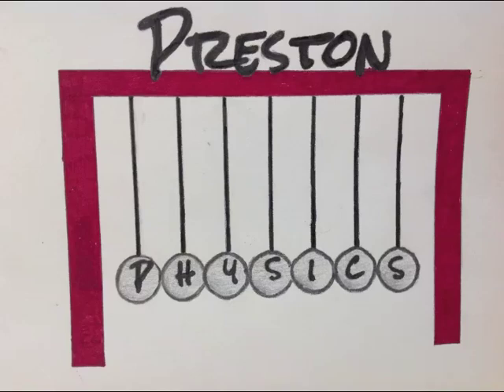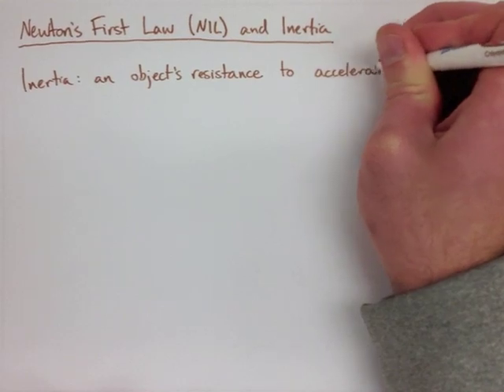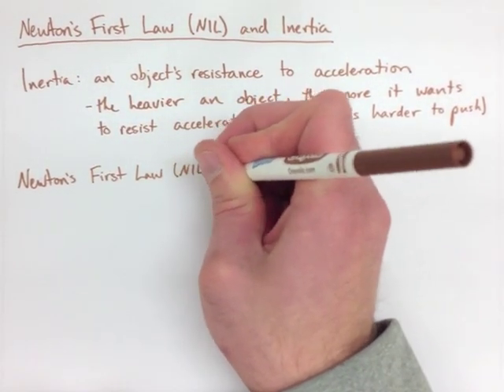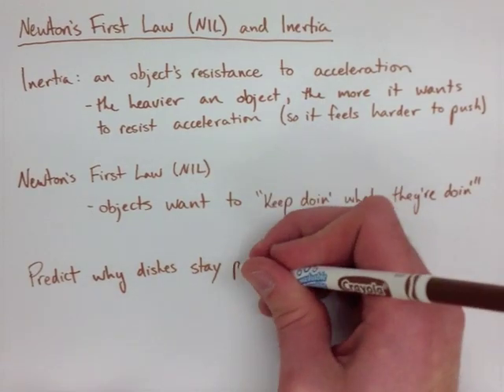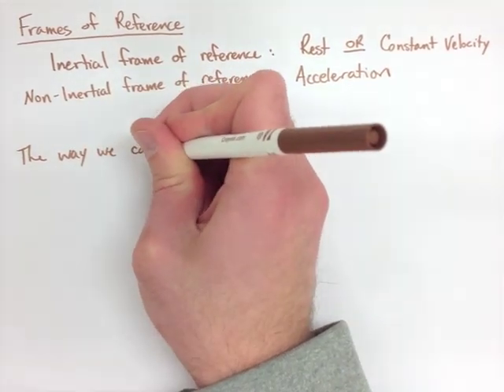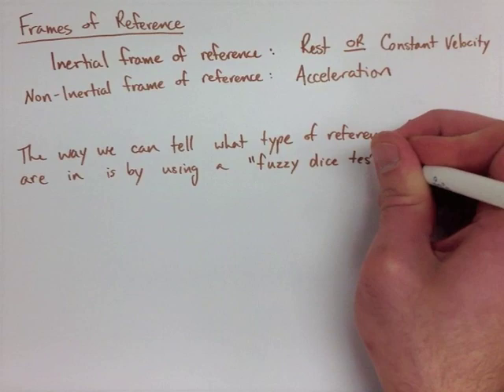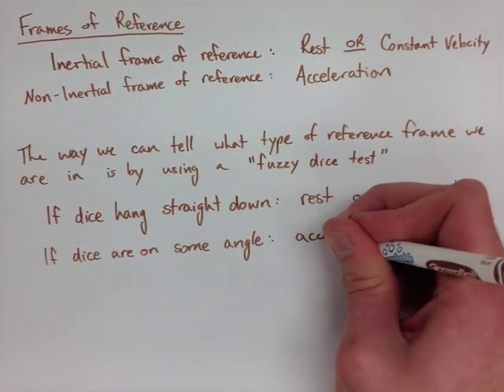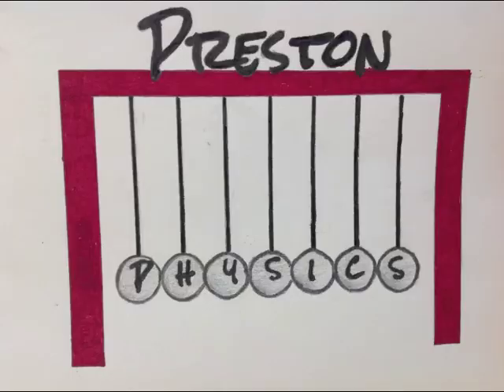Forces Note 5: Newton's First Law N1L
Preston Physics Grade 11 Forces Note 5: N1L